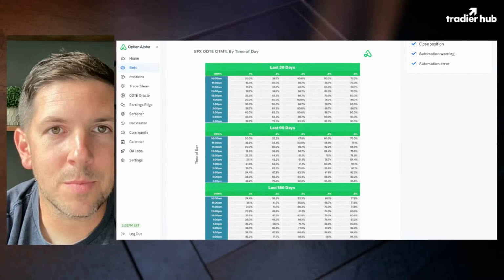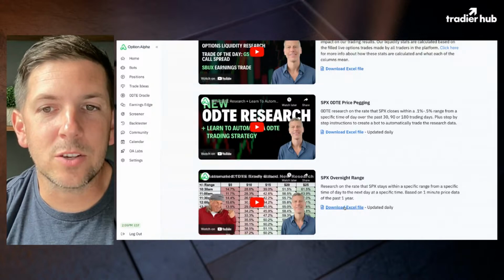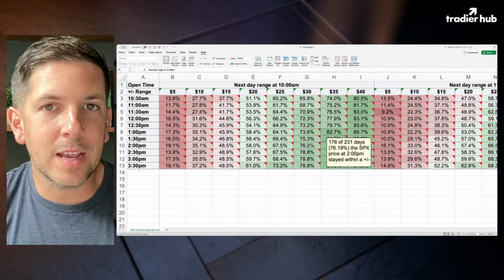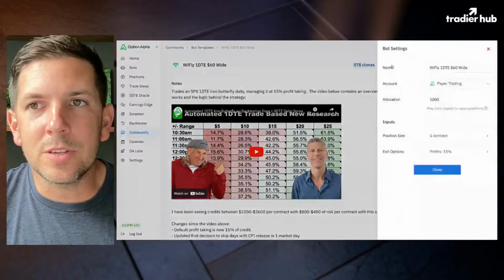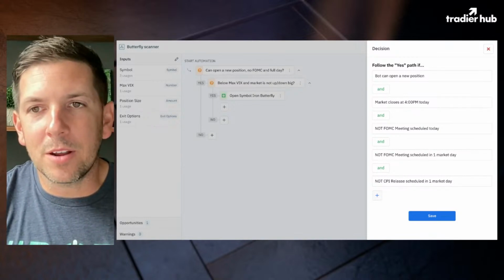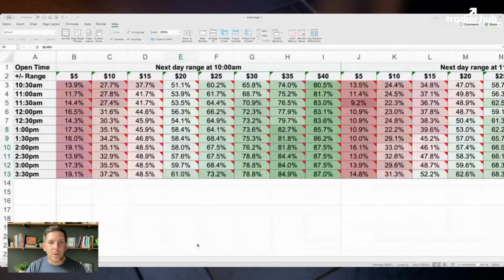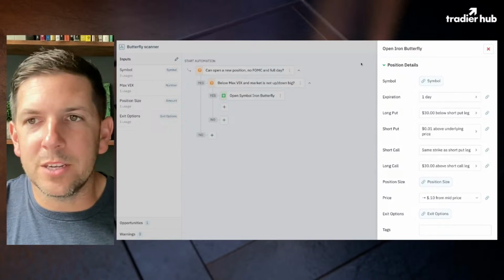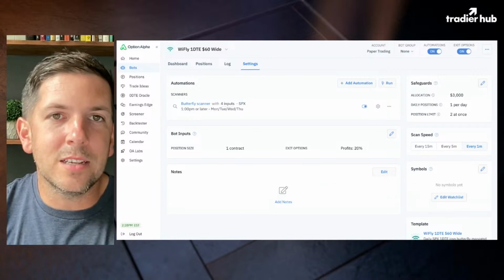SPX Overnight Range Research + Bot Template | The Option Alpha Show With Kirk Ep. 27